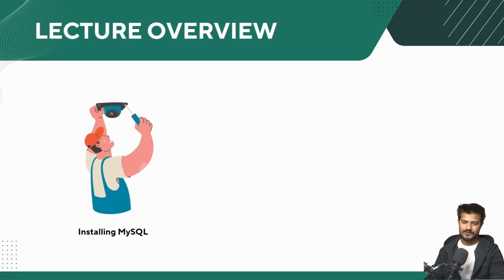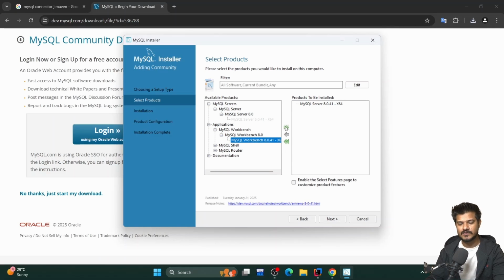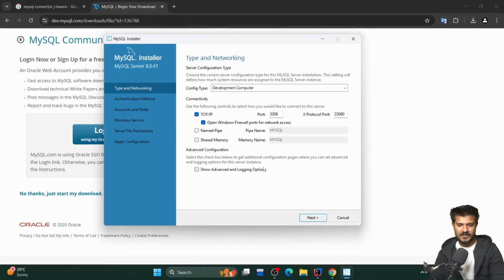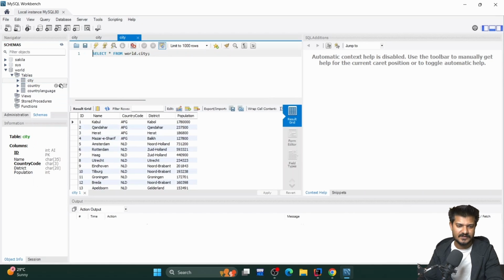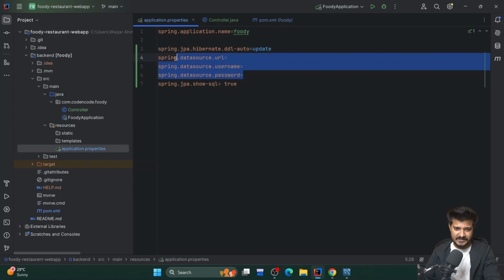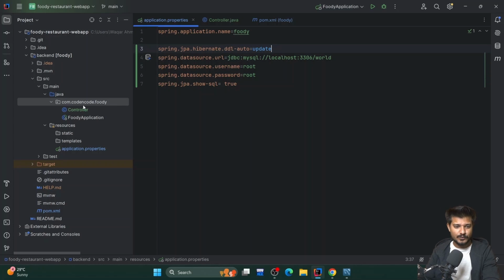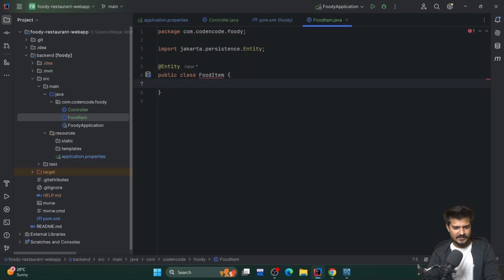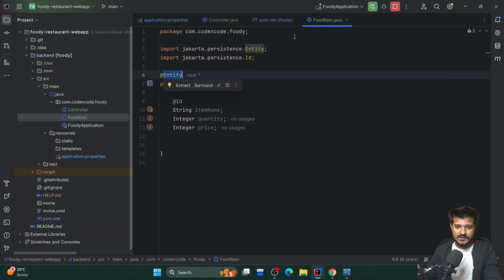L02: MySQL Installation & SpringBoot Integration | SpringBoot Restaurant Project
Hello all, in this lecture we will learn how to install MySQL and also how to integrate it with spring boot project.